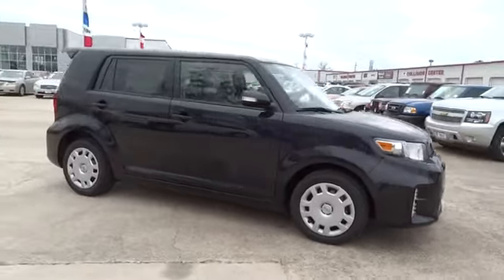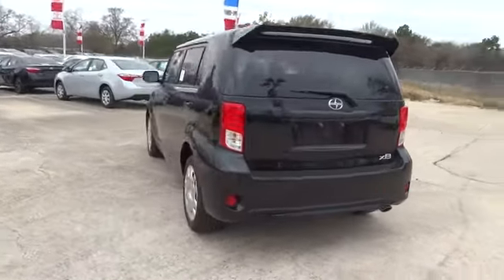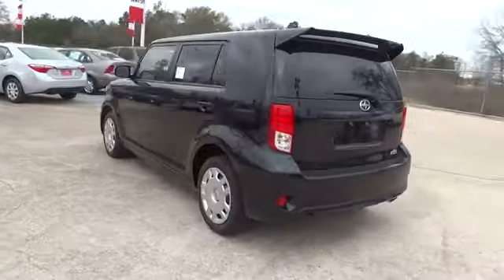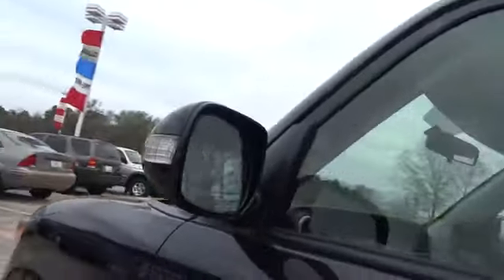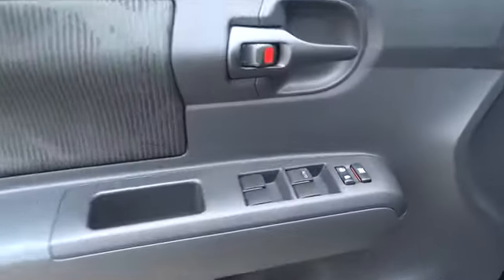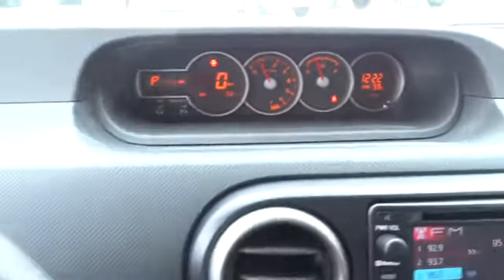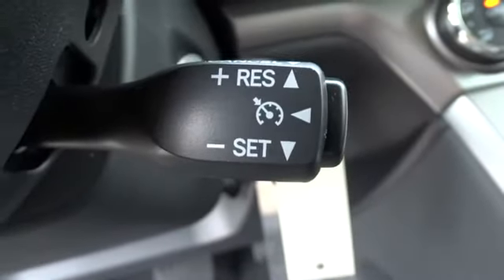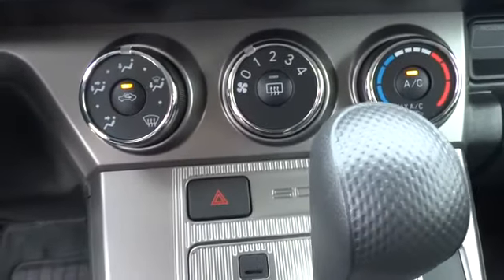2014 Scion xB Conroe, The Woodlands, Spring, Tomball, Houston 049848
Gullo Toyota
500 I-45 South